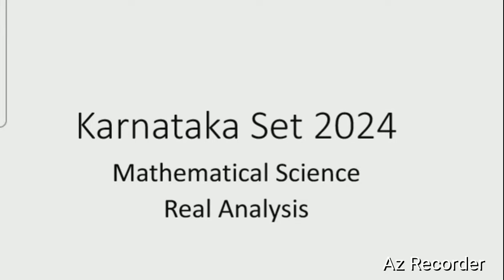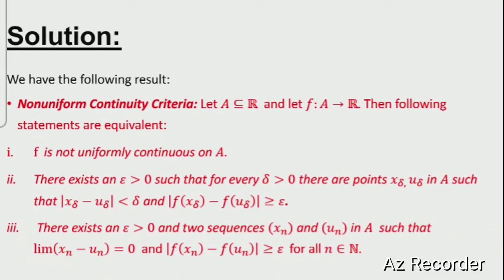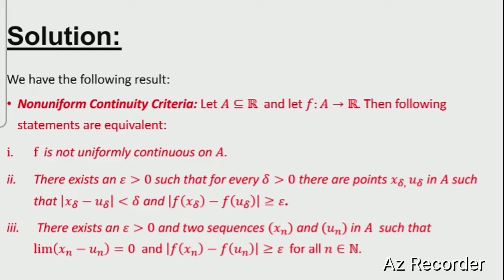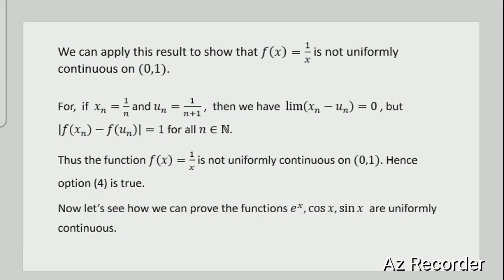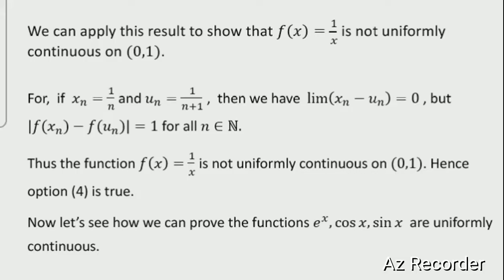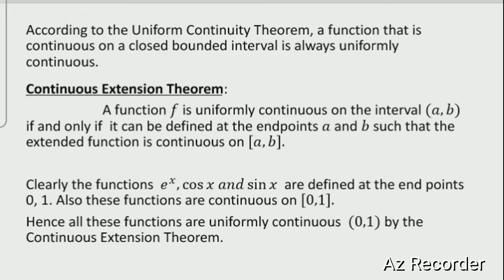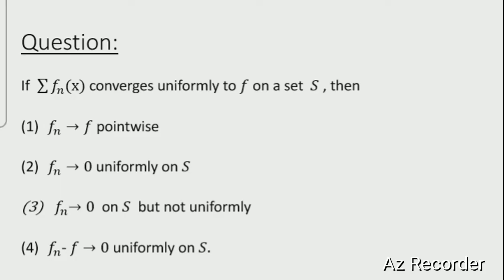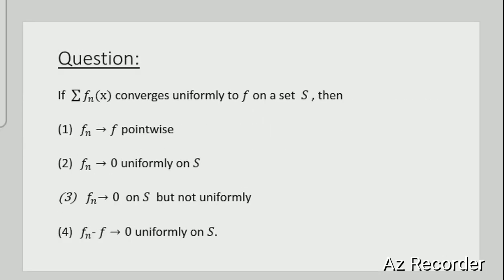KSET 2024#MATHEMATICAL SCIENCE#SOLUTIONS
Kset 2024 mathematical solutions